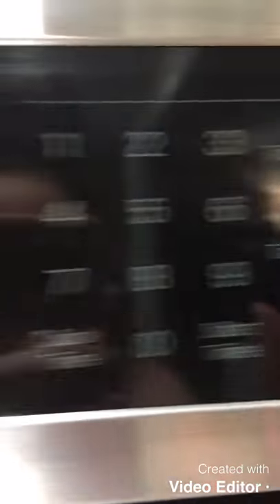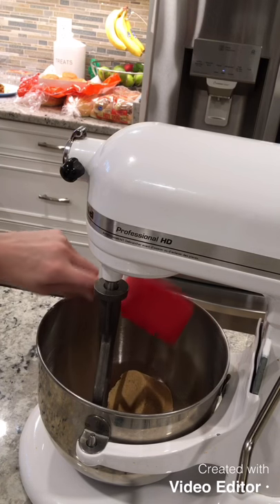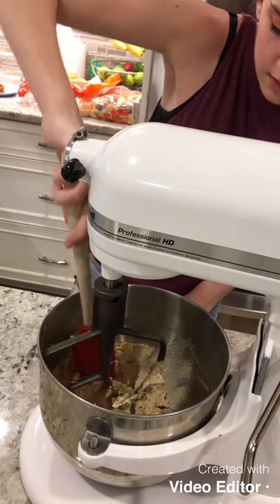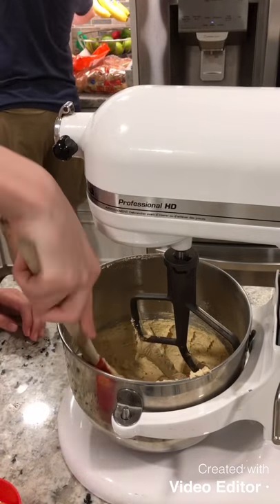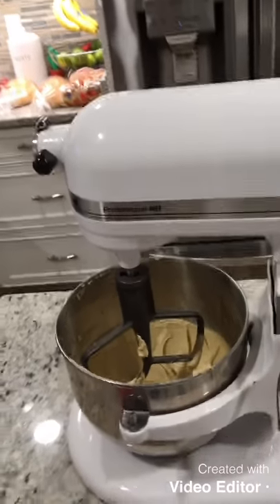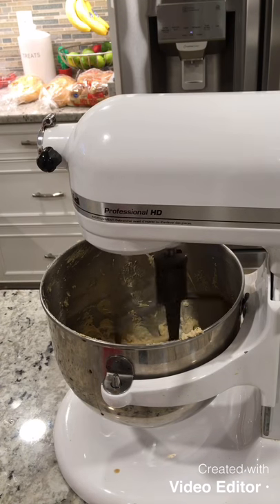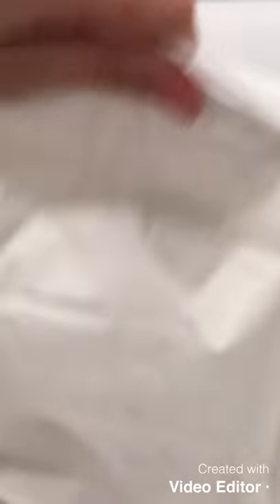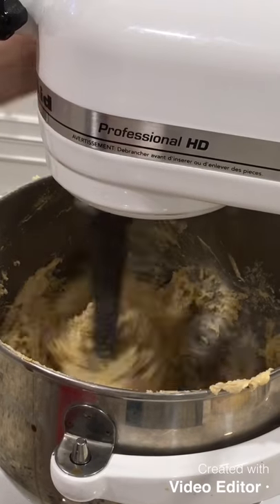How To Make homemade Blondie's * Beanie's Kitchen*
Hey, Guys Welcome Back To My Channel!! i hope ya'll enjoy the video! and give this video a thumbs up if you like this baking video i'll be posting baking videos every ones in a while!

WELCOME TO BEANIE'S KITCHEN!!

OH BY THE WAY THE RECIPE SAYS ADD NUTS BUT I DON'T PREFER NUTS

By the way in the video i swallowed very loud sorry! :)